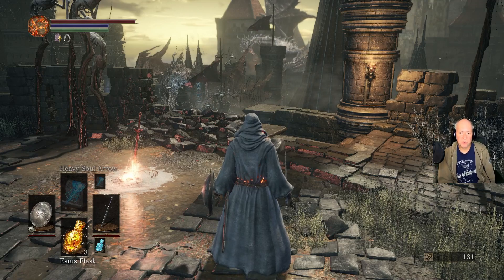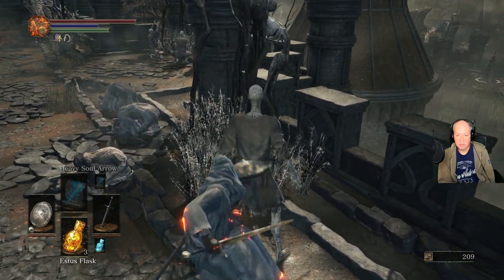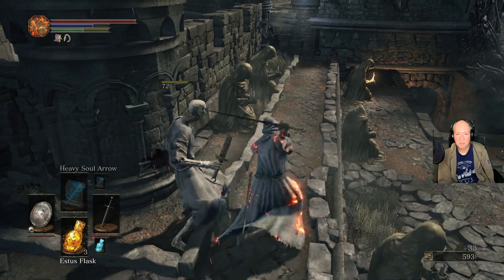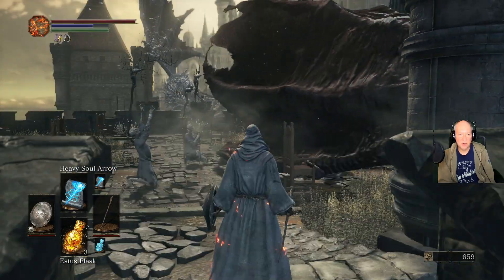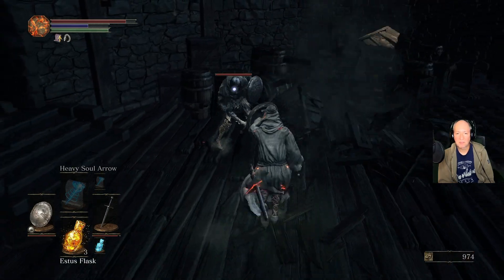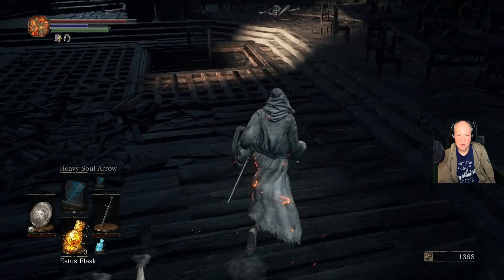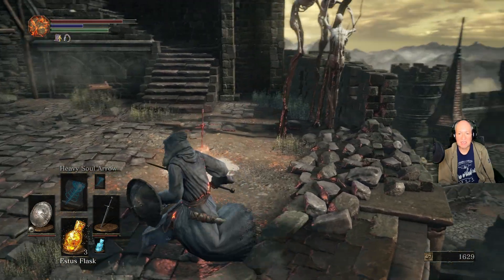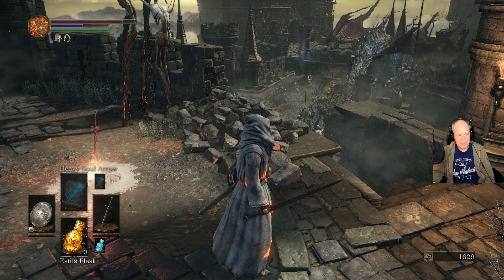Early Soul Farming on the High Wall of Lothric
Showing a quick and easy farming area for the very early game along the high wall of lothric.